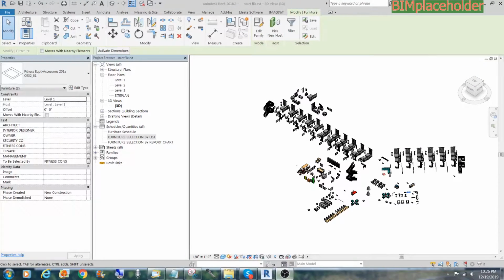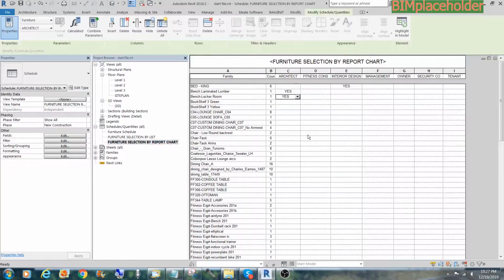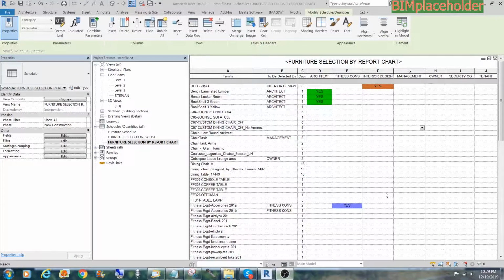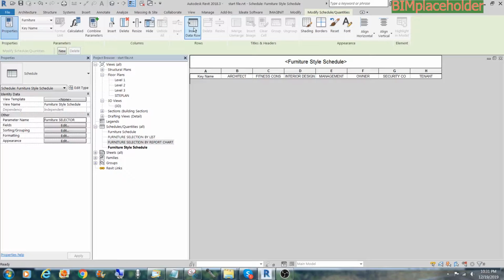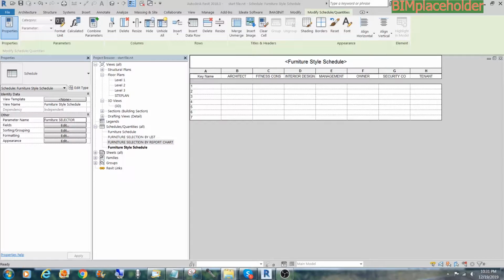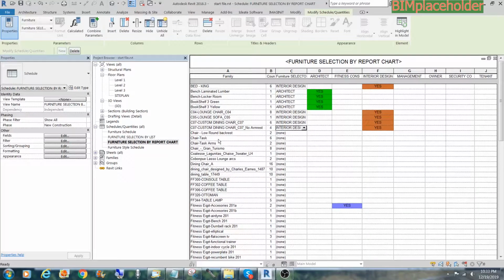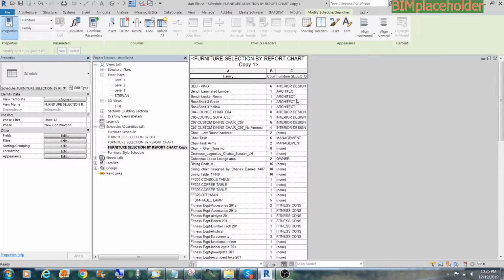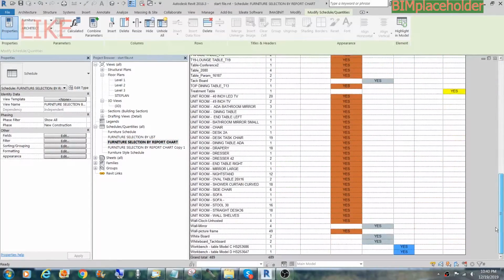Tie a Key to a Color coded Schedule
Be more consistent with filling out your schedule using Keys.
This method shows one example using Schedule Keys for furniture selection